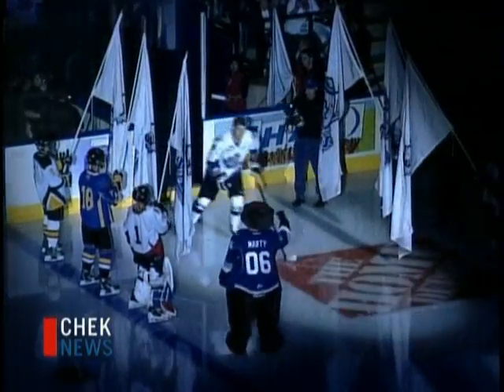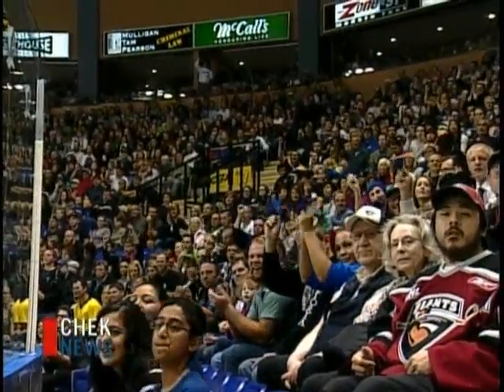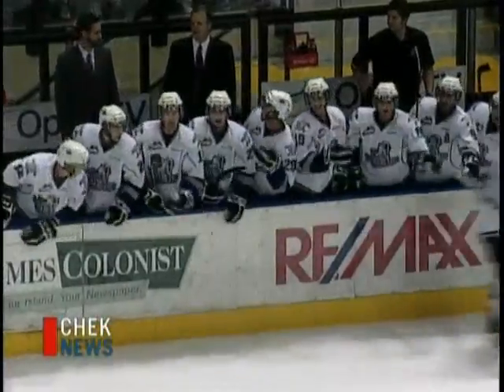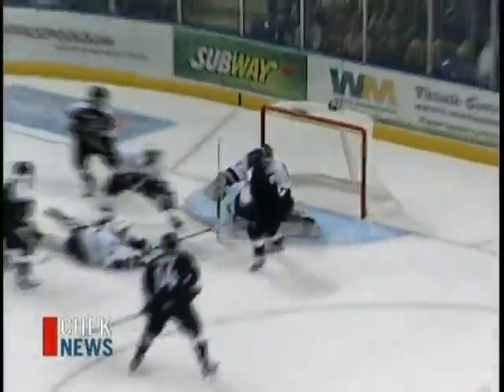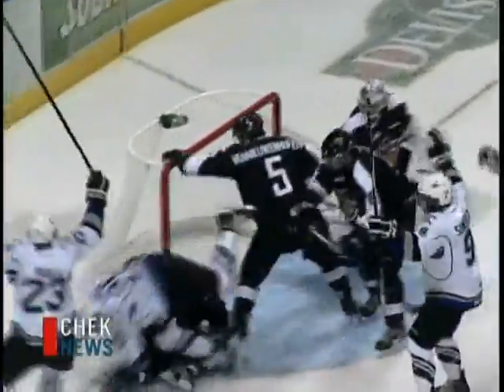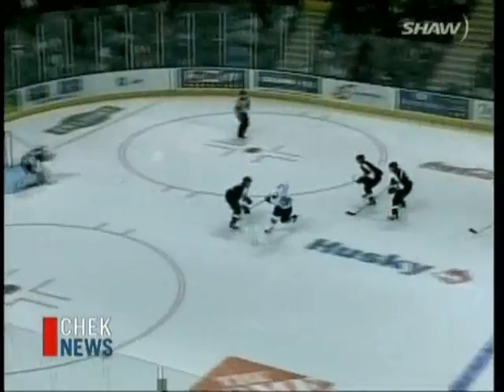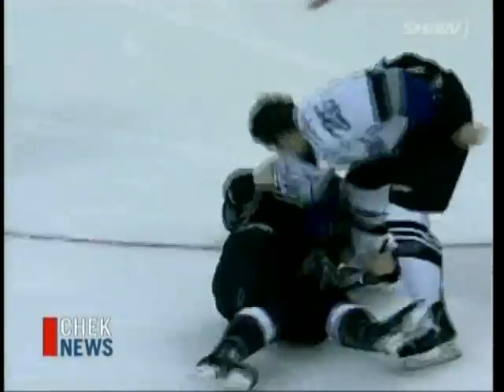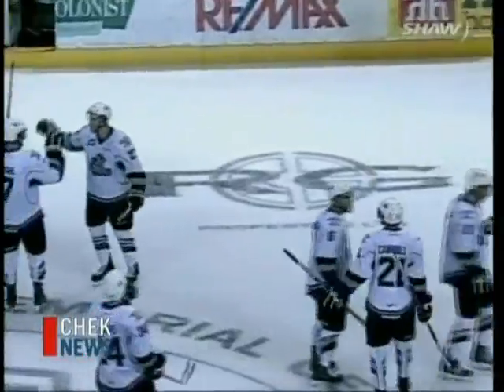Royals Home Opener